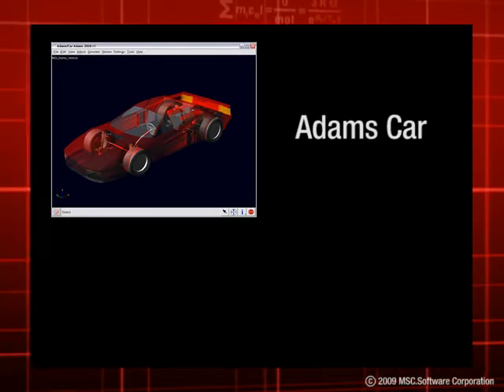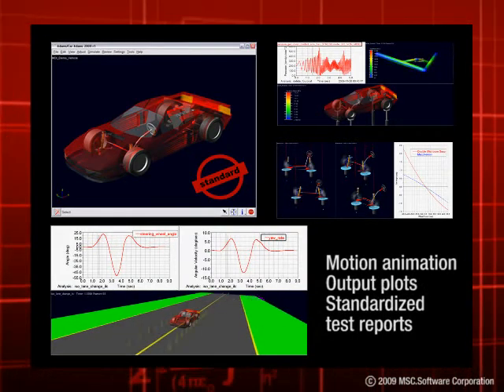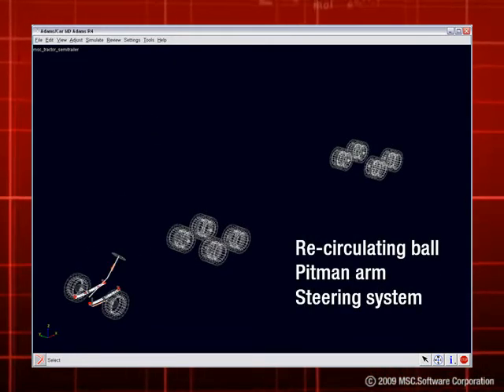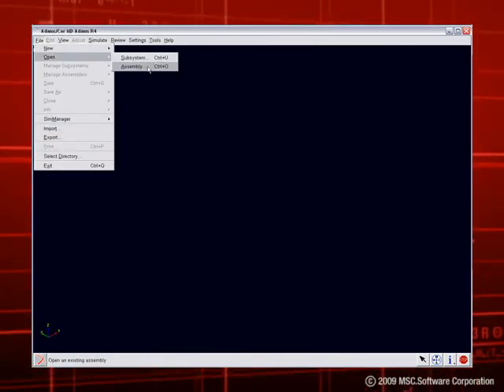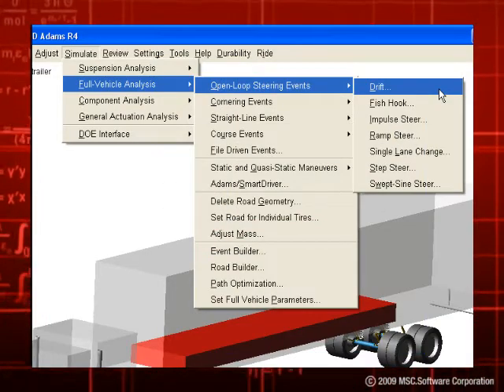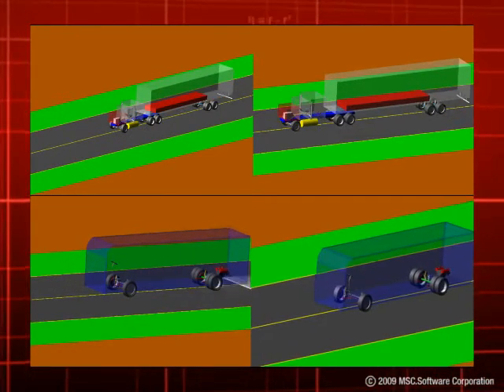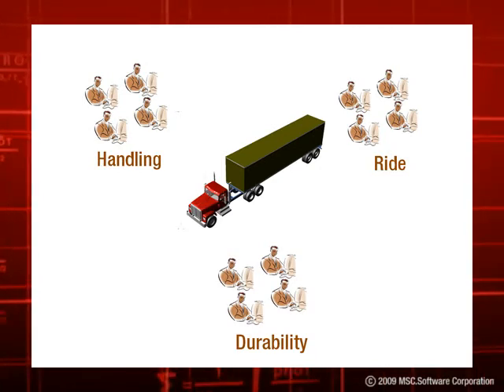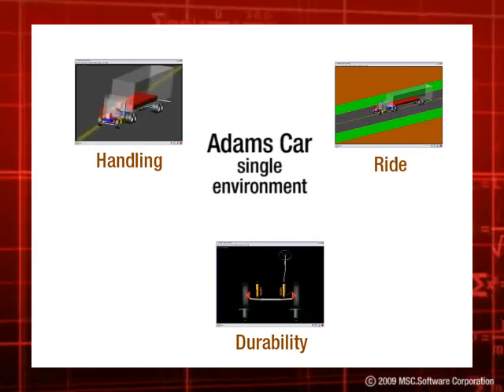Quick and easy multi-body dynamic virtual prototyping for Trucks, buses & other heavy vehicles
This movies looks at how one can leverage the new MD Adams Car R4 and its Truck plugin capabilities to create truck and bus parametric virtual prototypes by using exiting templates. The library of subsystems consist of things like truck dual wheels, air drum brakes and several truck and bus style suspension configurations and topologies from which you can combine to create a very realistic and accurate multi-body dynamic Adams truck, bus or heavy vehicle model. It also has full truck and bus models that can be immediately put through the typical events that Adams Car has in its library.